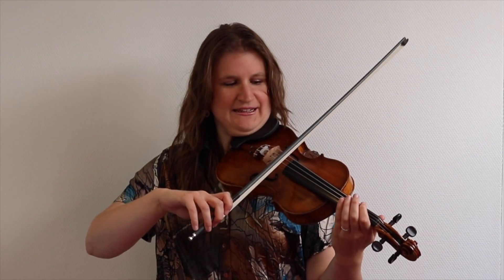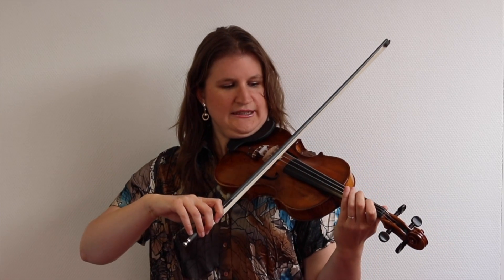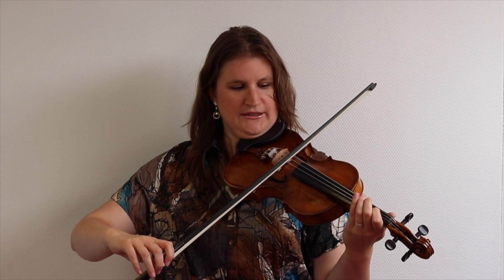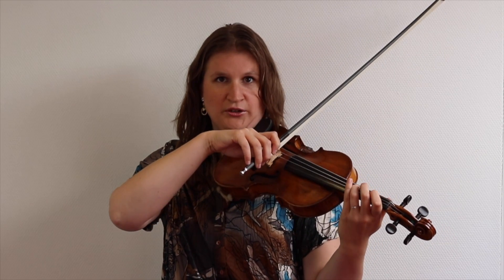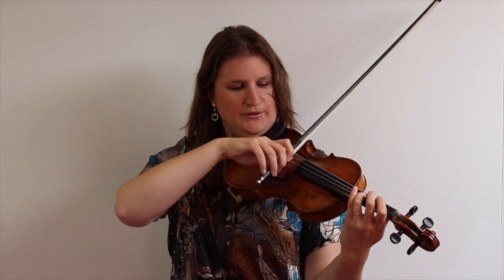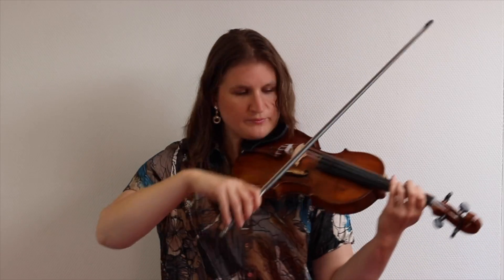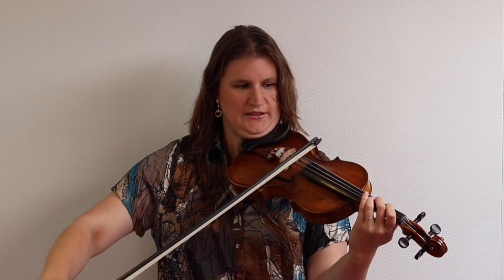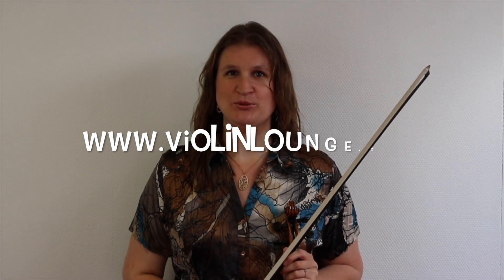How to Bow Smoothly with Jellyfish Bowing | Violin Lounge TV #262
In this episode of Violin Lounge TV I teach you how to make fluent bow changes, how to bow smoothly and create a beautiful sound on the violin by a technique I call 'jellyfish bowing'.

Violin Lounge TV is a free show hosted by classical violinist Zlata Brouwer. In our episodes we demystify classical violin technique, so YOU can learn to play the violin beautifully with heart and soul.

If you’re interested in more violin lessons about bowing technique, check out my YouTube playlist all about that